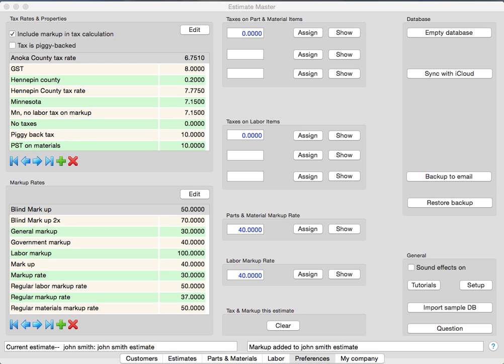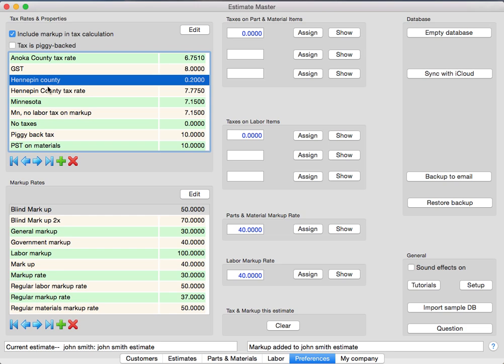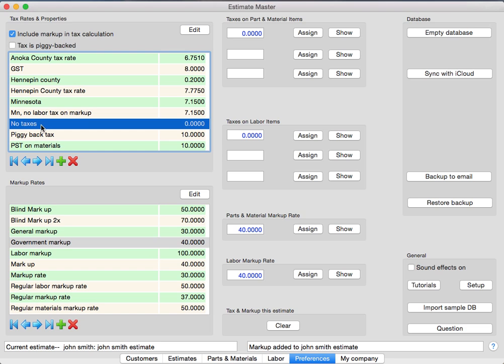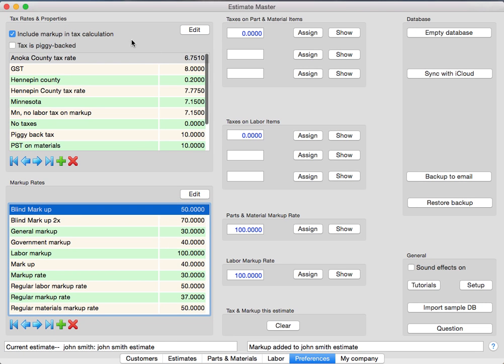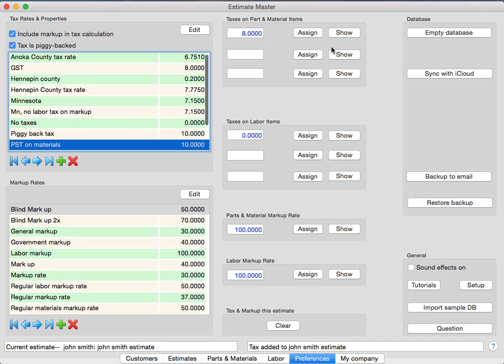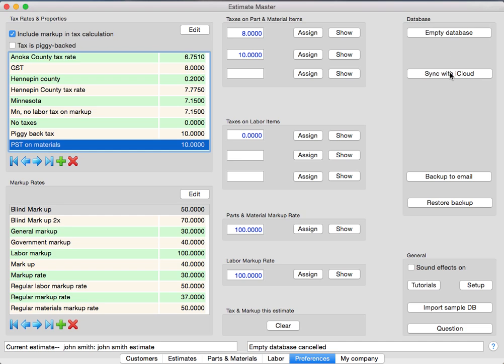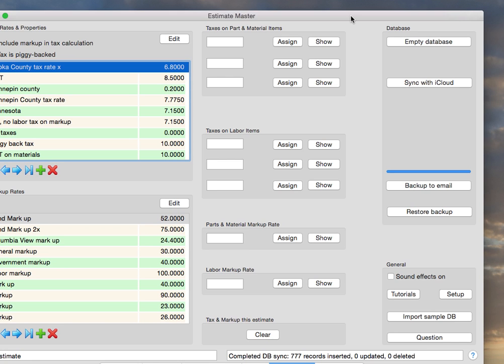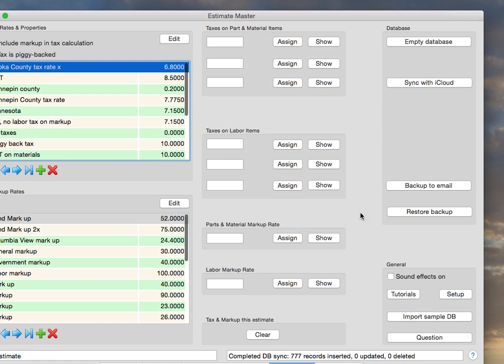Estimate Master for Mac Preferences Screen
How to assign taxes & markups to estimates. Database operations.